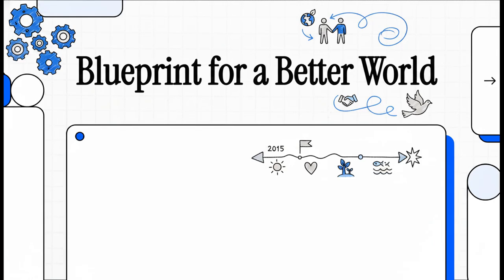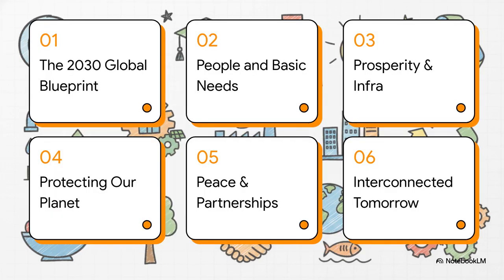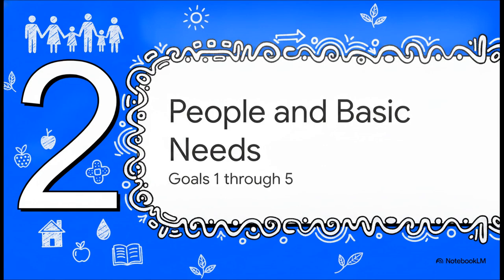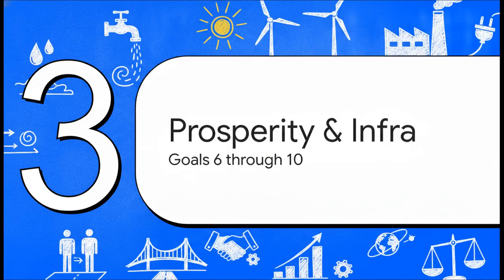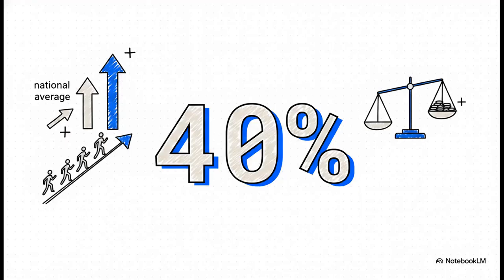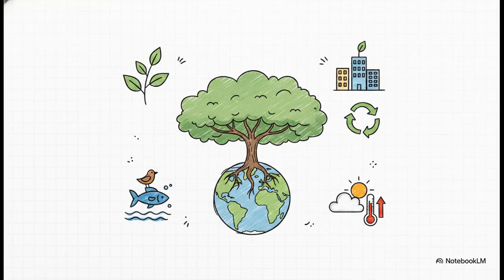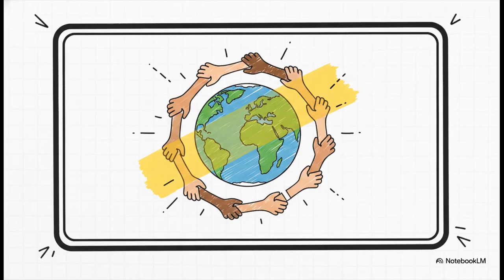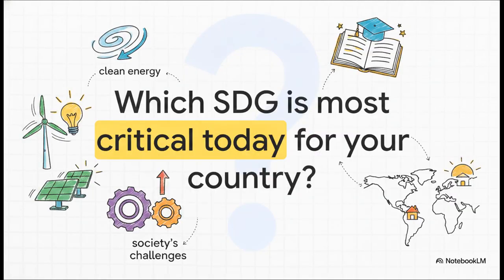The 17 Sustainable Development Goals Explained | Parmar Classes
The Sustainable Development Goals (SDGs), often called the Global Goals, are a universal call to action adopted by all 193 United Nations Member States in 2015. They form the core of Agenda 2030—a 15-year blueprint designed to end poverty, protect the planet, and ensure peace and prosperity for all people.  Rather than treating global issues in isolation, the SDGs are inherently interconnected. They recognize that ending hunger requires sustainable agriculture, which requires clean water, which requires climate action.Here is a detailed breakdown of the framework, the 17 goals, and where the world currently stands.The "5 Ps" FrameworkThe SDGs are built on five foundational pillars that shape human and environmental well-being:People: Ending poverty and hunger in all forms and ensuring dignity and equality.  Planet: Protecting the Earth from degradation through sustainable consumption and climate action.  Prosperity: Ensuring that all human beings can enjoy prosperous and fulfilling lives in harmony with nature.  Peace: Fostering peaceful, just, and inclusive societies free from fear and violence.Partnership: Mobilizing the global collaboration required to implement this agenda.The 17 Goals: A Thematic BreakdownTo make the 17 goals easier to digest, they are generally grouped into four main categories:1. Basic Human Needs & Equality (The "People" Goals)These goals focus on eradicating severe deprivation and leveling the playing field for vulnerable populations.  Goal 1: No Poverty – Eradicate extreme poverty (living on less than $2.15 a day) and implement social protection systems.  Goal 2: Zero Hunger – End malnutrition, achieve food security, and double the agricultural productivity of small-scale farmers.  Goal 3: Good Health and Well-being – Reduce maternal mortality, end epidemics like HIV/AIDS and malaria, and achieve universal health coverage.Goal 4: Quality Education – Ensure free, inclusive, and equitable primary and secondary education for all children.Goal 5: Gender Equality – End all discrimination and violence against women and girls, and ensure equal opportunities in leadership and the economy.  2. Economic Growth & Infrastructure (The "Prosperity" Goals)These goals focus on building the physical and economic systems needed for modern, sustainable societies.Goal 7: Affordable and Clean Energy – Ensure universal access to modern energy and rapidly increase the share of renewables.  Goal 8: Decent Work and Economic Growth – Promote inclusive economic growth, eradicate forced labor, and achieve full employment.  Goal 9: Industry, Innovation and Infrastructure – Build resilient infrastructure and promote sustainable industrialization.Goal 10: Reduced Inequalities – Reduce income inequality within and between countries by empowering the bottom 40% of the population.Goal 11: Sustainable Cities and Communities – Ensure access to safe, affordable housing and sustainable public transport, while reducing the environmental impact of urban areas.3. Resource Management & Environment (The "Planet" Goals)These goals target the physical boundaries of the Earth and responsible resource stewardship.Goal 6: Clean Water and Sanitation – Achieve universal access to safe drinking water and adequate sanitation (ending open defecation).  Goal 12: Responsible Consumption and Production – Halve global food waste and ensure the safe disposal of toxic chemicals and pollutants.  Goal 13: Climate Action – Integrate climate change measures into national policies and mobilize billions in climate finance.  Goal 14: Life Below Water – Reduce marine pollution (especially plastics), end overfishing, and protect marine ecosystems.  Goal 15: Life on Land – Halt deforestation, restore degraded land, combat desertification, and end biodiversity loss.  4. Governance & Global Collaboration (Peace & Partnerships)These goals are the "glue" that makes the other 15 possible.Goal 16: Peace, Justice and Strong Institutions – Reduce violent crime, end corruption, provide legal identity for all, and build accountable institutions.Goal 17: Partnerships for the Goals – Strengthen domestic tax collection, increase international aid, and share green technologies with developing nations.2026 Reality Check: Are We on Track?As we cross the decade mark since the 2015 adoption, the latest UN and World Economic Forum assessments for 2025/2026 paint a stark picture: we are significantly off-track.The Bad News: Only about 18% of the SDG targets are currently on track to be met by 2030. Progress on poverty reduction has stagnated due to economic shocks and global conflicts, leaving roughly 800 million people in extreme poverty. Additionally, climate targets are slipping, and the WEF estimates it will still take 123 years to reach full global gender parity.